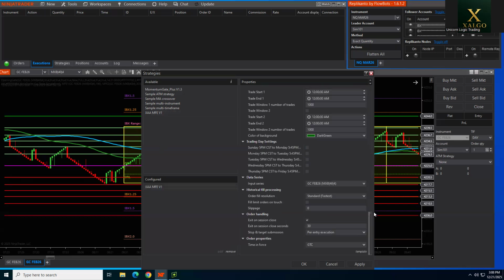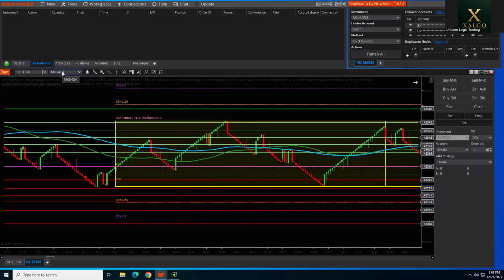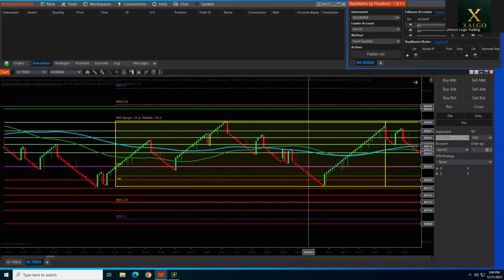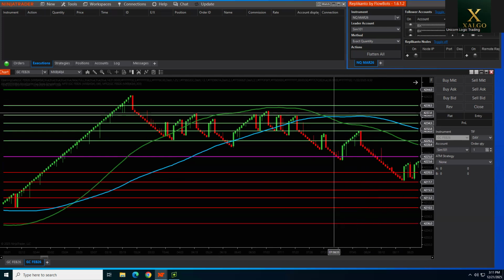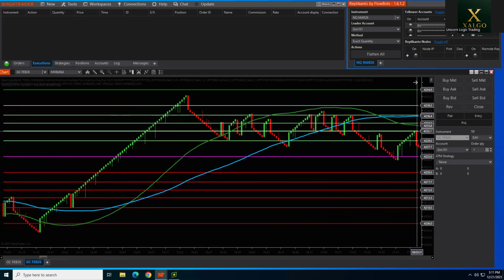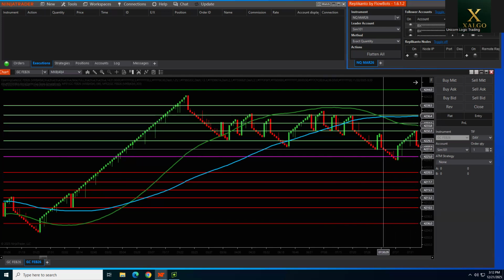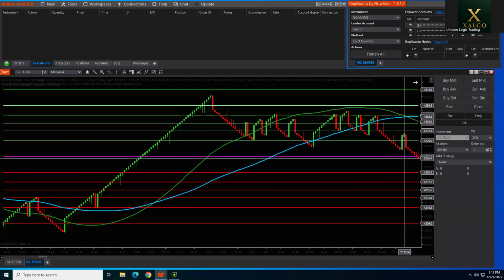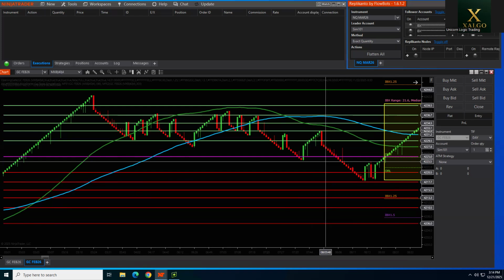PRIME LEVELS CLASS 4 OF 4 GOLD KILLER Dec 21 2025